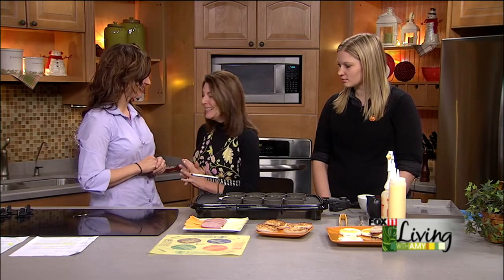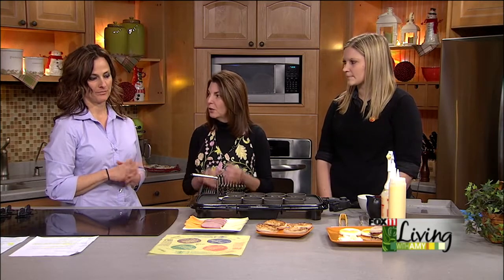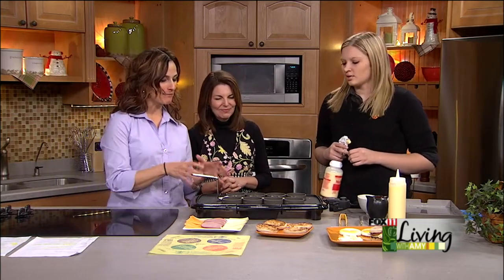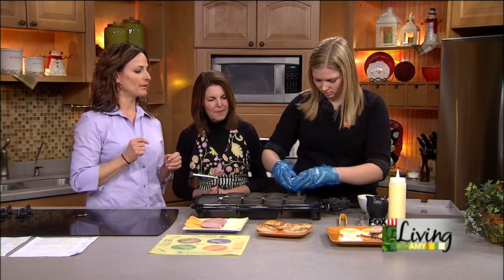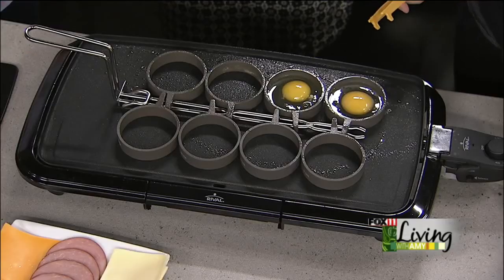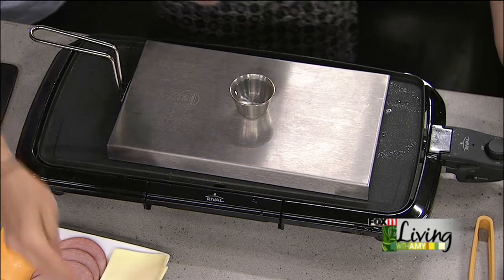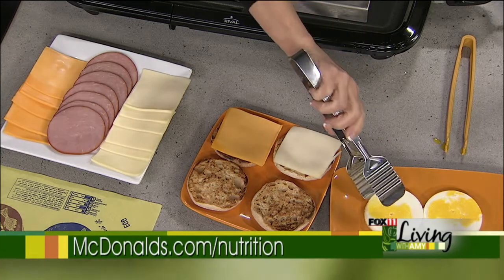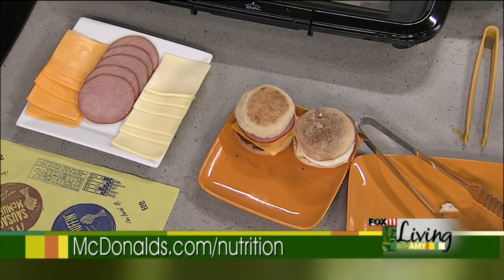McDonald's Egg McMuffins